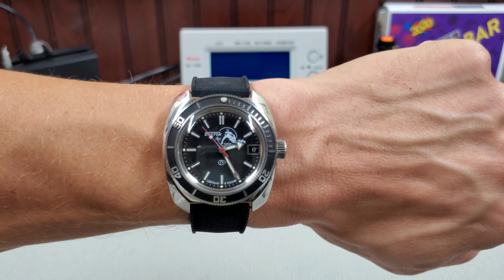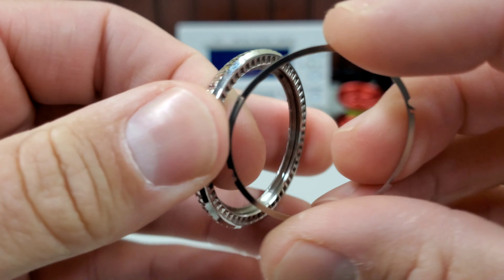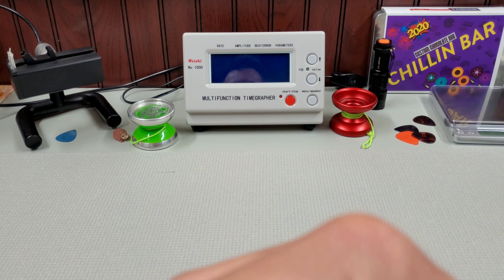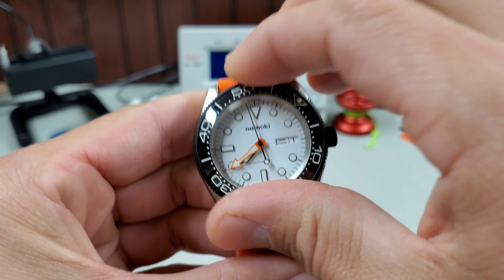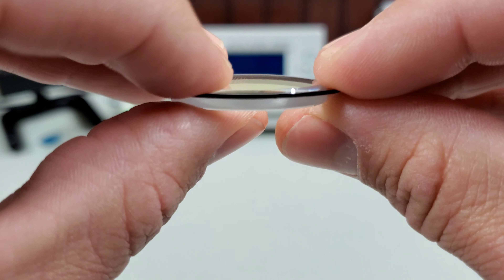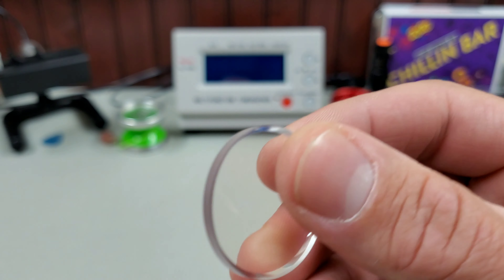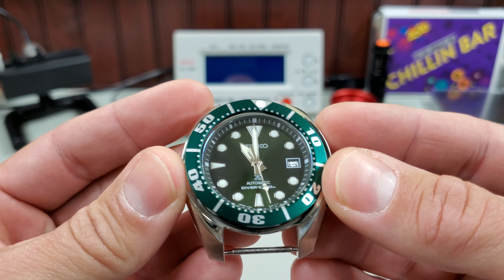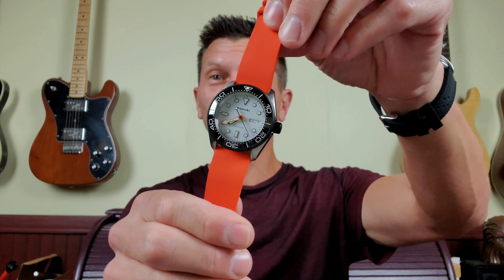The perils of modding - when things go wrong!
A modding video to remind you that things don't always go according to plan!  a few examples and what I did to move on!

Ali Express links:

MN Straps:

Seatbelt Natos:

FKM rubber quick release watch straps:

Peep the Lume UV flashlight:

Plastic digital calipers: